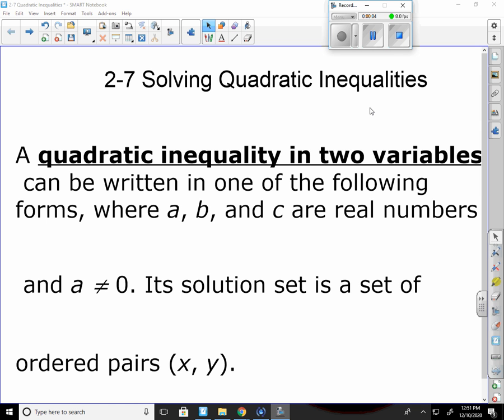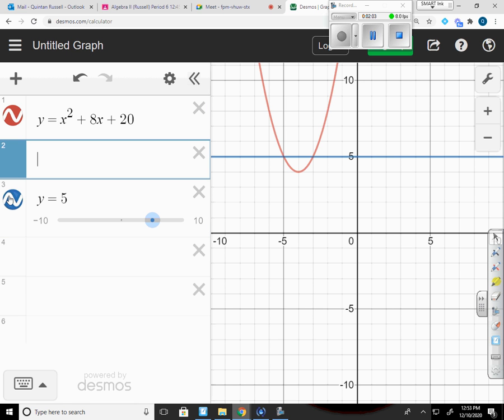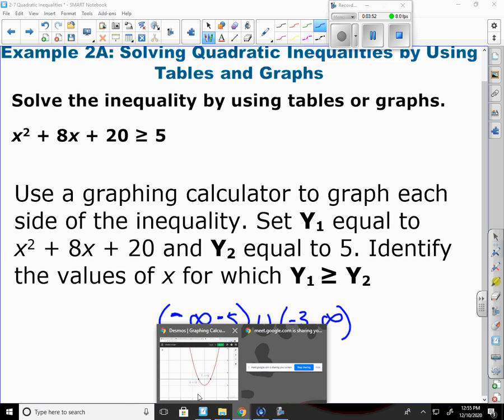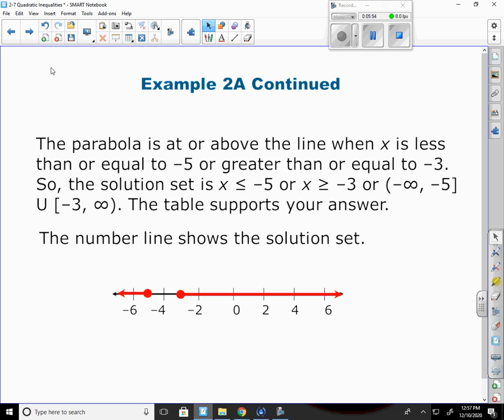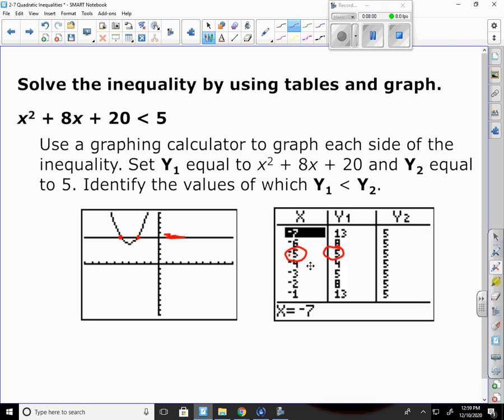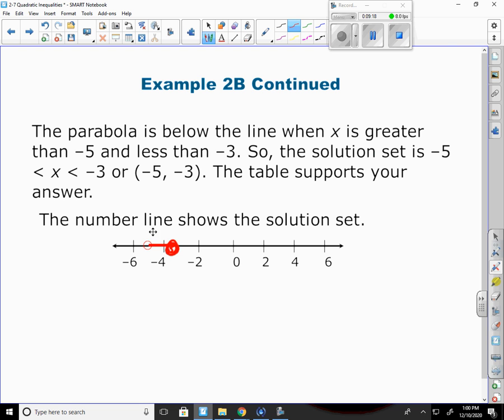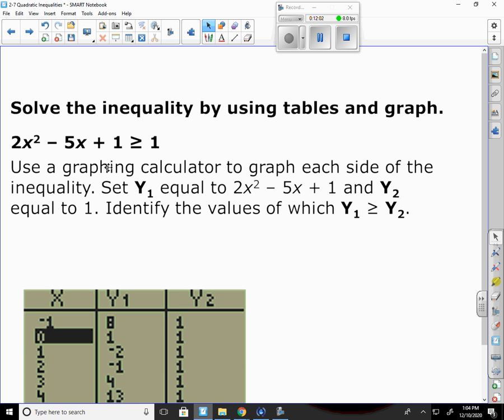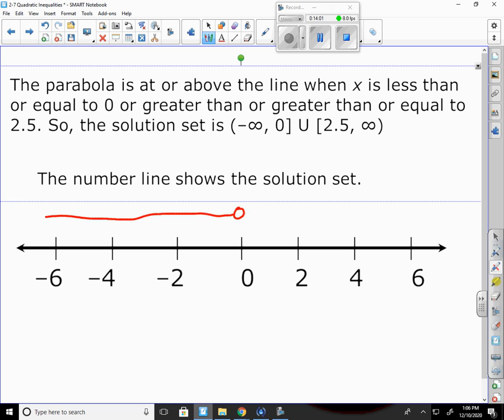2 7 Quadratic Inequalities